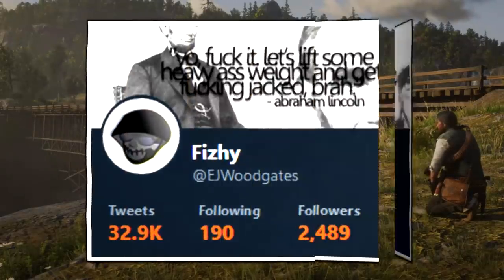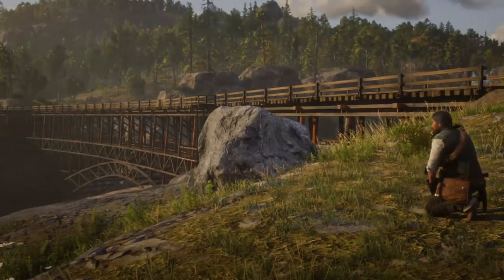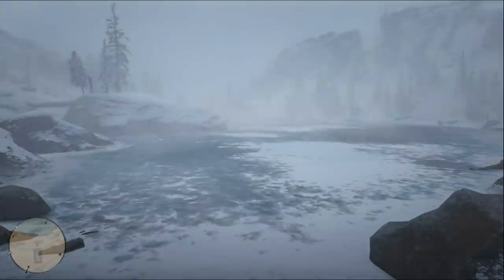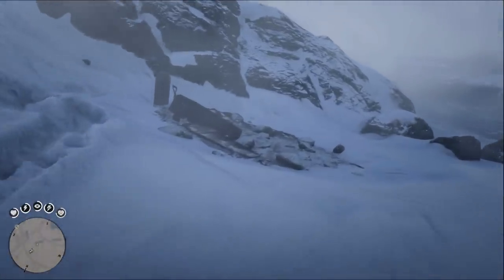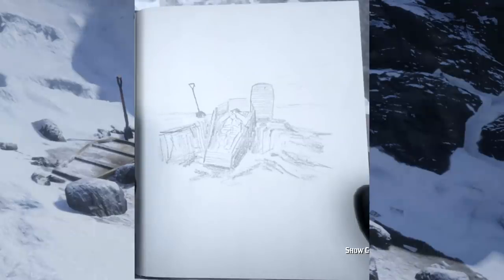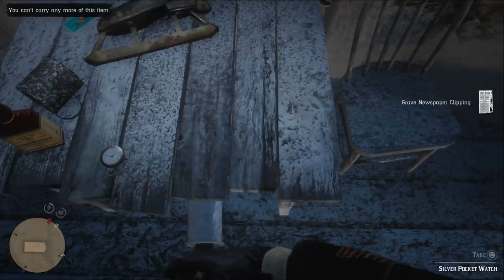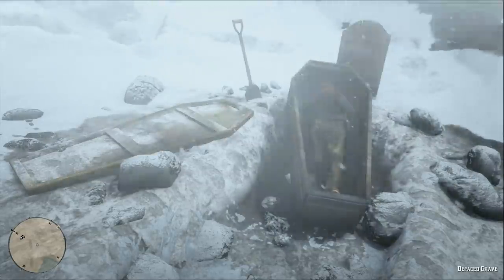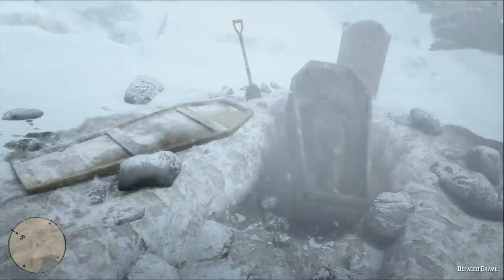The Defaced Grave - Red Dead Redemption 2